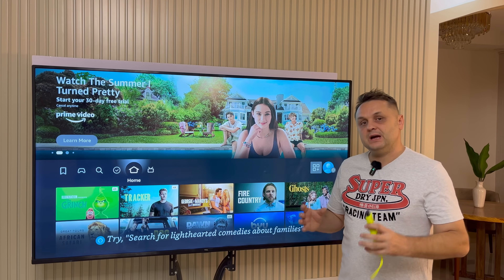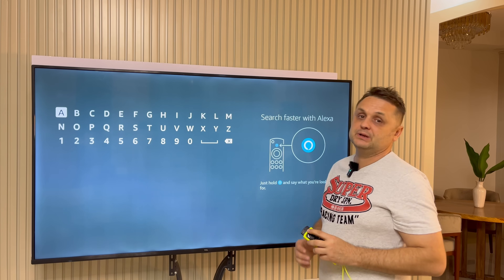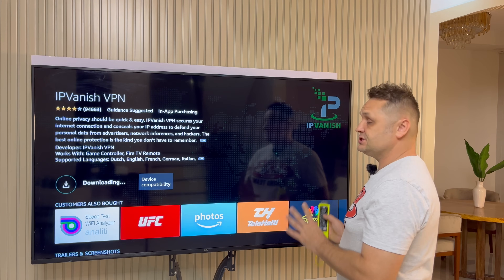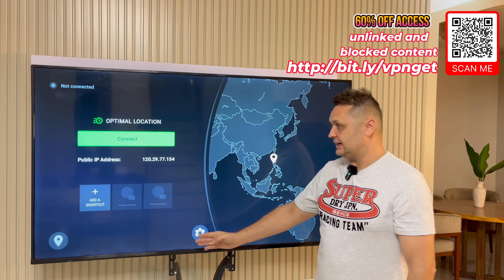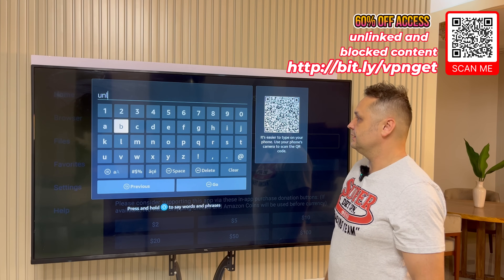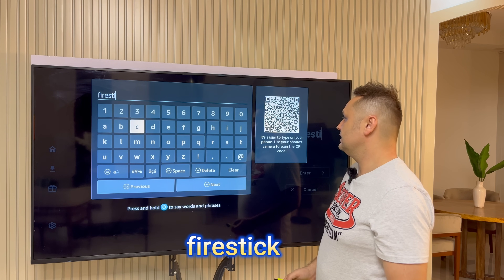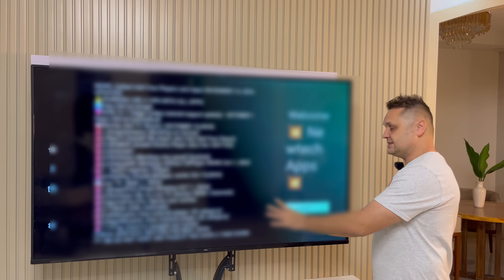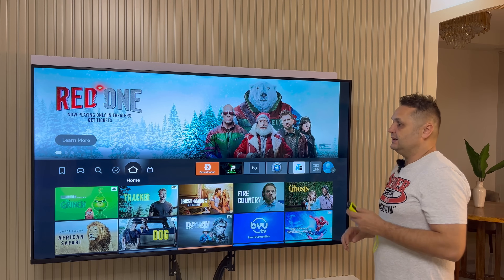Jailbreak Firestick Better Than KODI Method FREE Movies, Sports & More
This tutorial will teach you:

Jailbreak Firestick
Firestick Kodi
Jailbreak guide
Unlock Firestick
Kodi Firestick
Firestick apps
Jailbreak process
Amazon Firestick
Free movies
Firestick streaming
Kodi addons
Jailbreak tutorial
Jailbreak methods
Firestick jailbreak
Jailbreak Firestick
Streaming apps
Jailbreak device
Firestick setup
Jailbreak streaming
Kodi installation

Jailbreaking a Firestick is essentially about enabling the device to sideload apps not available on the Amazon Appstore. Below is a step-by-step guide for jailbreaking your Firestick, installing the Downloader app, setting up IPVanish, and installing the Unlinked app.

1. Preparing the Firestick for Jailbreaking
Turn on the Firestick and go to the Home Screen.
Navigate to Settings (gear icon at the far right).
Select My Fire TV or Device & Software.
Choose Developer Options.
If you don’t see “Developer Options,” go to About, click your Fire TV Stick name 7 times to enable Developer Options.
Enable ADB Debugging and Apps from Unknown Sources.
2. Installing the Downloader App
The Downloader app is used to sideload apps on your Firestick.

From the Home Screen, go to the Search bar (magnifying glass icon).
Type Downloader and select it from the results.
Install the Downloader app.
Open Downloader and grant it the necessary permissions when prompted.
3. Installing IPVanish
IPVanish is a VPN that ensures your online privacy while using third-party apps.

On your Firestick’s Search bar, type IPVanish.
Download and install the IPVanish app.
Open the app and log in with your IPVanish credentials.
Choose a server and connect to the VPN before proceeding to use third-party apps.
4. Installing the Unlinked App
Unlinked is a file-sharing app similar to Filelinked that allows access to various app repositories.

Open the Downloader app.
In the URL field, type the following URL to download the Unlinked APK:
arduino
Copy code
Click Go to download the APK.
Once downloaded, follow the on-screen prompts to install Unlinked.
Open Unlinked and enter a library code to access the apps you want to install (codes vary depending on the repository you're accessing).
5. Securing and Using Your Jailbroken Firestick
Always connect to IPVanish VPN when using third-party apps to protect your privacy.
Use the Unlinked app to explore and install apps from trusted repositories.